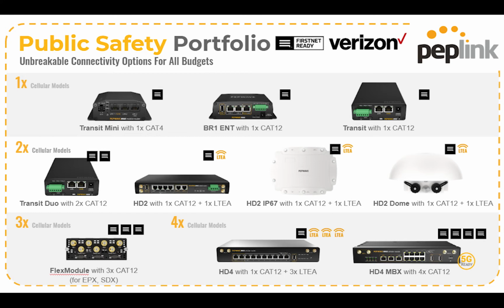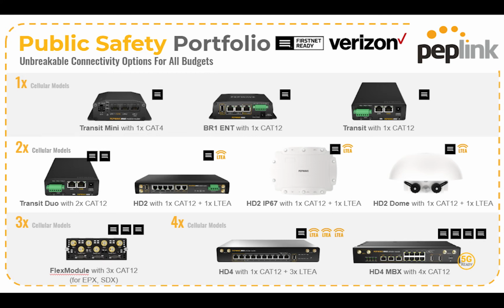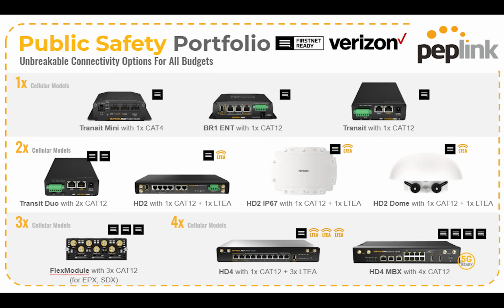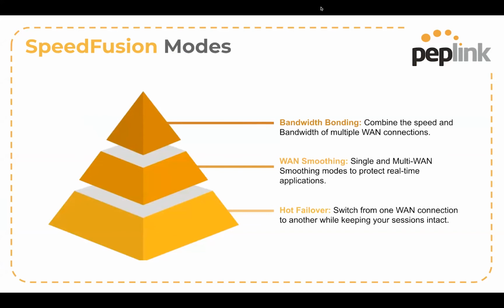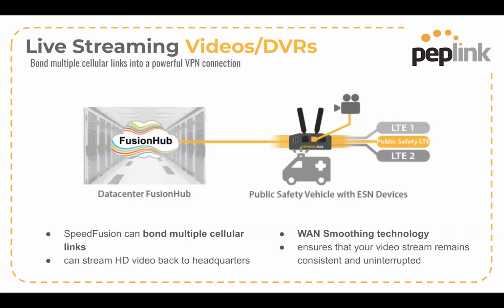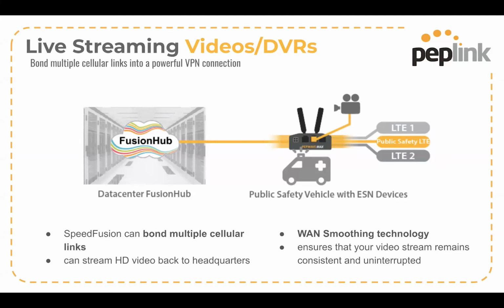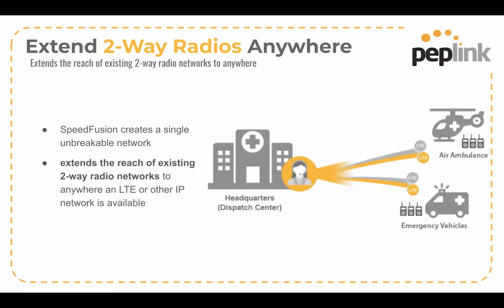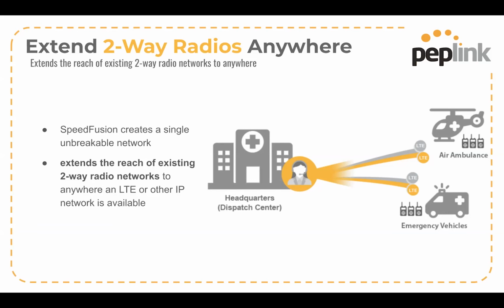[Walkthrough] Public Safety Portfolio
See the live demo of Public Safety Portfolio, which is a useful feature for Public Safety.

Join our FREE webinar to learn 5 things you didn’t know Peplink and IC2 can do for Public Safety.

You’ll learn:
● Peplink product portfolio for Public Safety
● The top 5 useful features for Public Safety (with live demo)